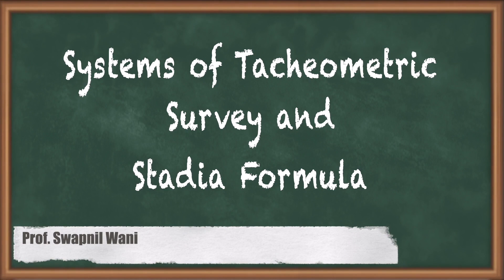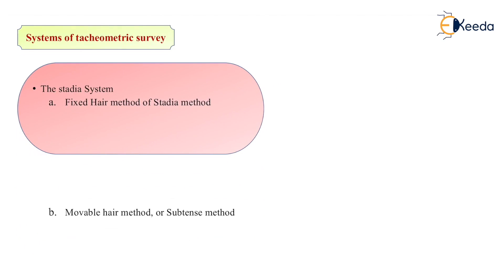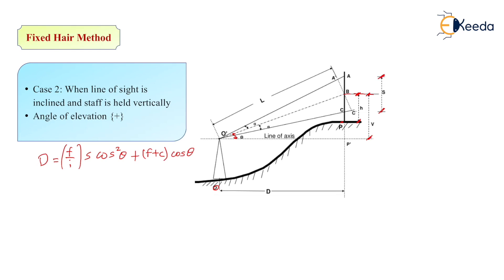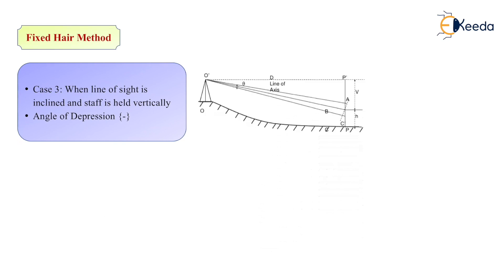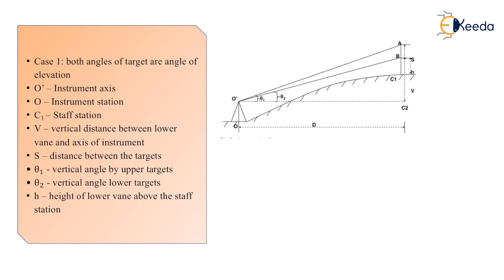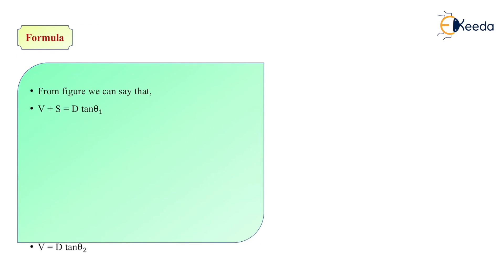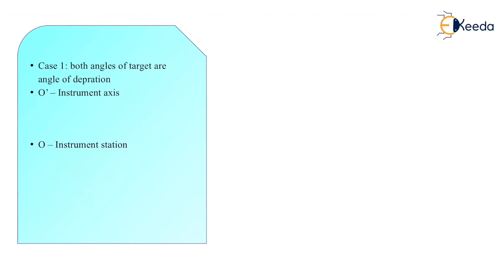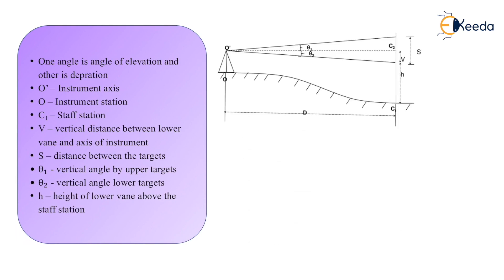Systems of Tacheometric Survey and Stadia Formula - Tacheometric Surveying - Surveying 1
Video Name - Systems of Tacheometric Survey and Stadia Formula

Chapter - Tacheometric Surveying

Happy Learning!